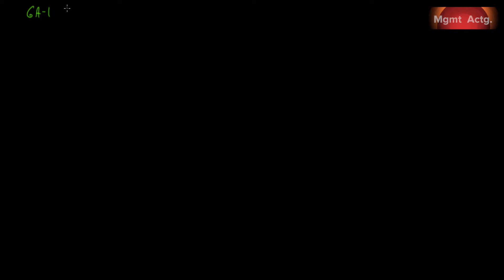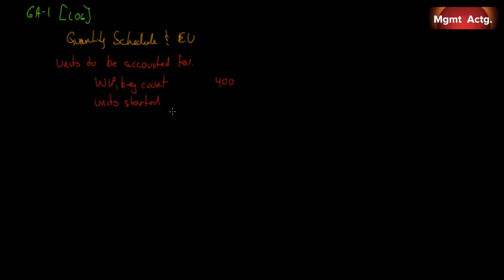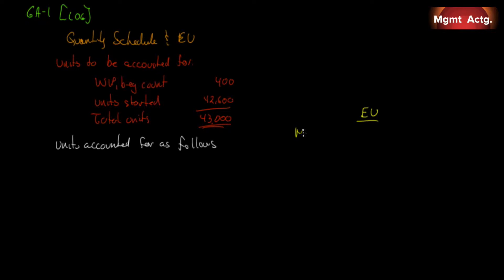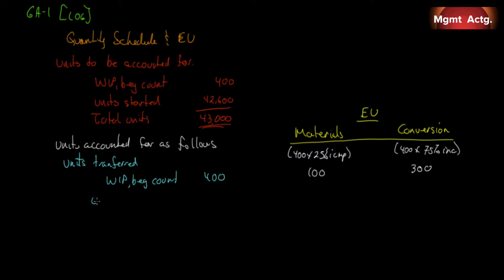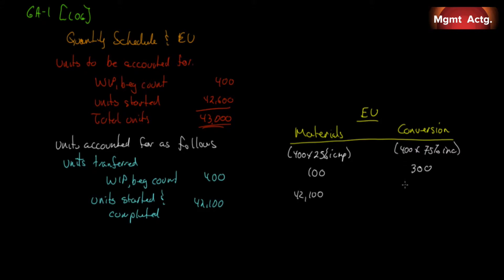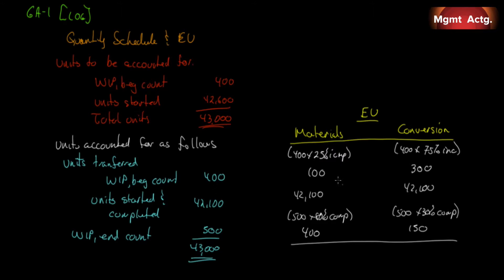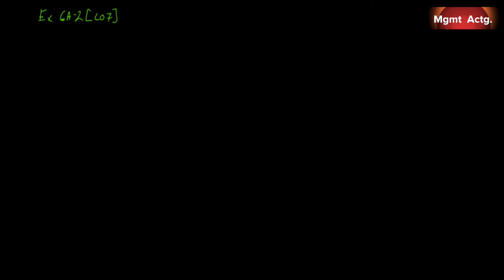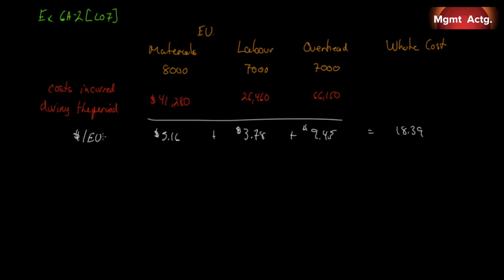61. Managerial Accounting Ch6 Exercises Pt5: FIFO Process Costing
Exercises:
6A-1: Computation of Equivalent Units - FIFO Method
6A-2: Cost per Equivalent Unit - FIFO Method

Text Used
Managerial Accounting
Tenth edition
Garrison et al.
Publisher: McGrawHill